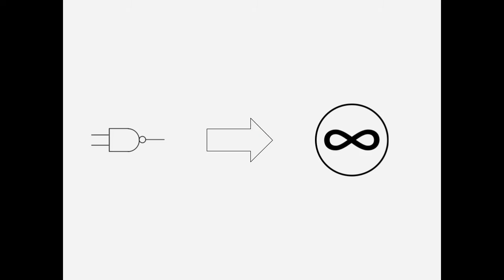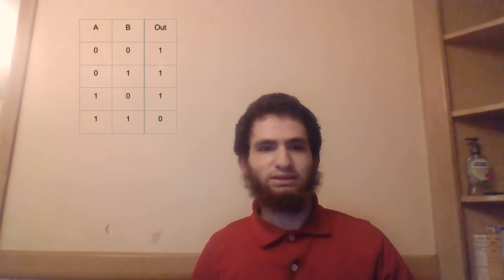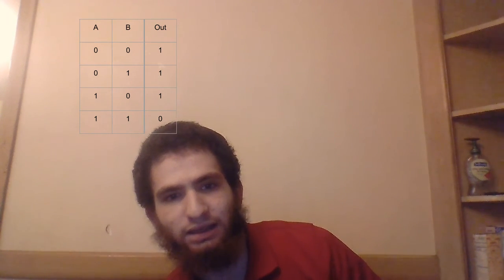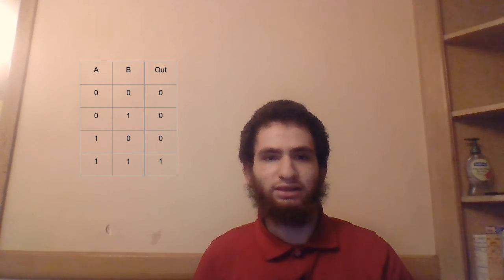Nand 2 Infinity Part 2: To Make a Logic Gate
In this video, I discuss how to make 'Not' and 'And' logic gates.